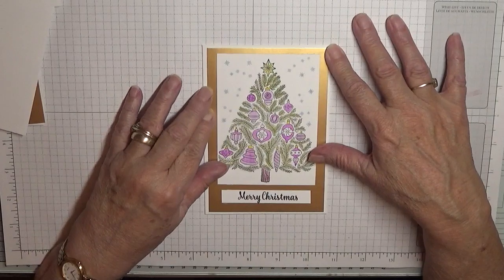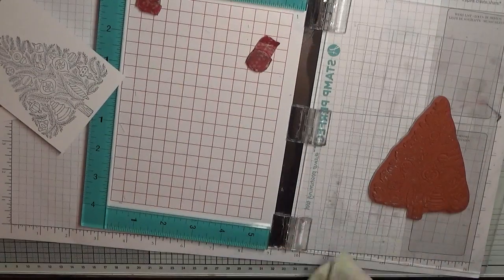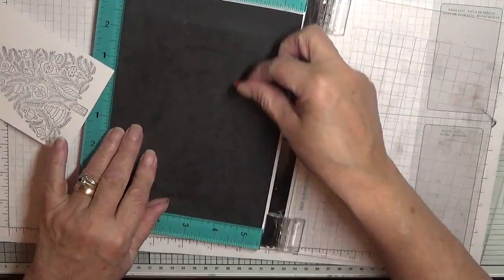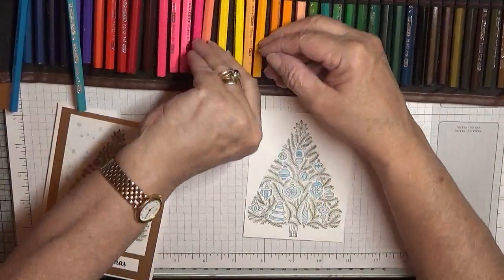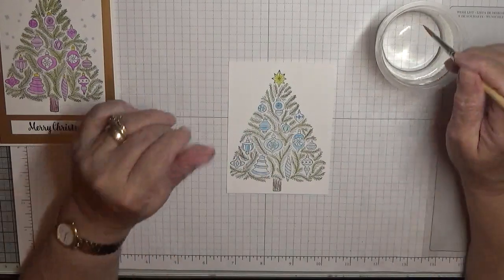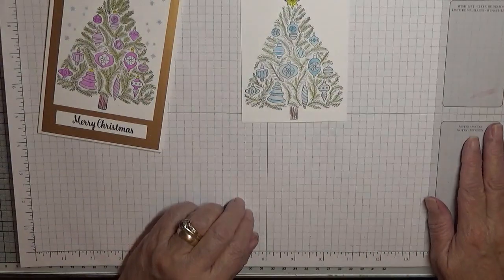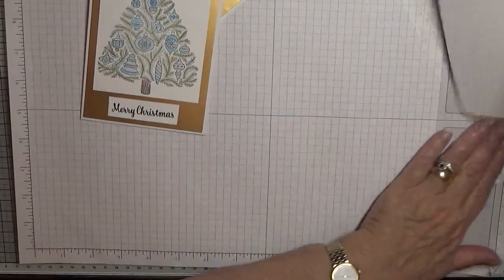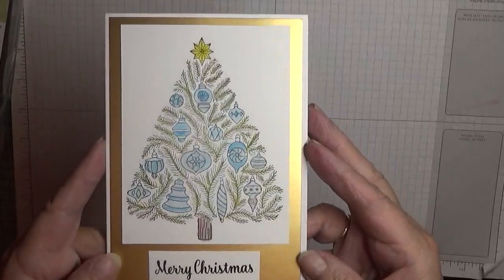240. Stampin Up Memories of Home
This card was made using the stamp set Memories Of Home from Stampin Up